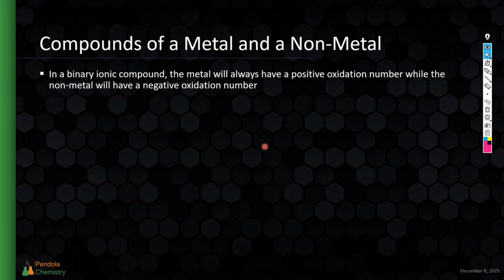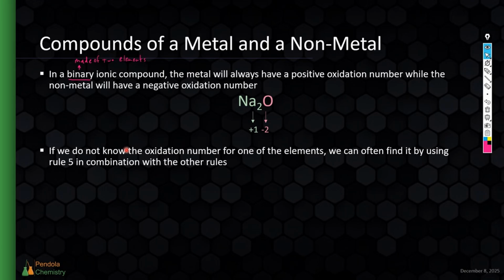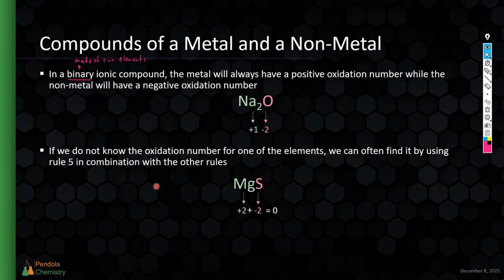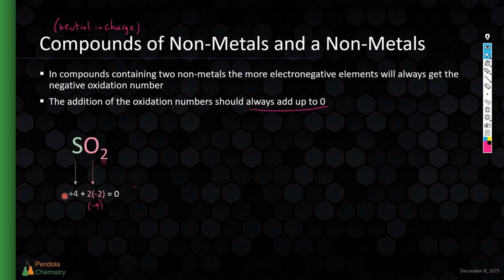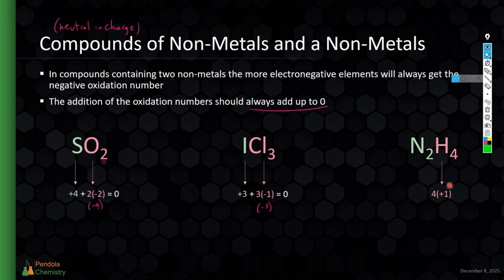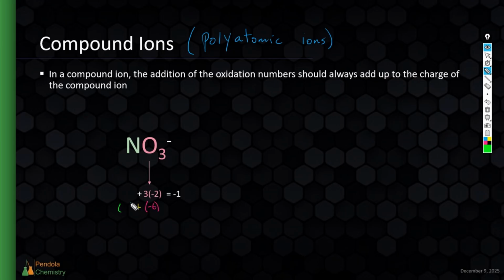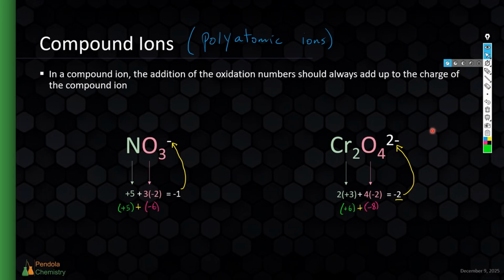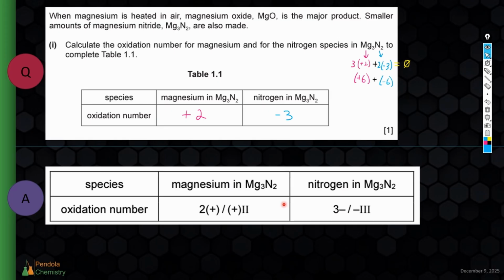AICE Chemistry | Chapter 7.3: Applying Oxidation Number Rules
This lecture covers Section 7.3: Applying the Oxidation Number Rules, from Chapter 7: Redox Reactions. Now that we know the basic rules, we'll practice applying them to more complex molecules and ions to determine the oxidation state of specific elements.

In this video, we will cover:

Metal and Non-metal Compounds: Assigning positive oxidation numbers to metals and negative ones to non-metals.

Non-metal and Non-metal Compounds: Using electronegativity to decide which element gets the negative oxidation number.

Compound Ions (Polyatomic Ions): Calculating the unknown oxidation number of an atom within an ion by ensuring the sum equals the overall charge on the ion.

Key Reminders: Reinforcing that oxidation numbers refer to single atoms and that uncombined elements always have an oxidation number of 0.

This video is designed to align with the Cambridge AICE Chemistry (9701) curriculum and is based on the official course textbook and lecture materials. Practicing these applications is vital for balancing redox equations later in the chapter.